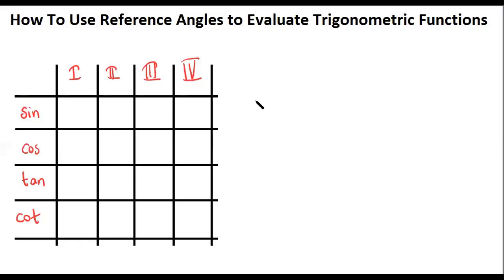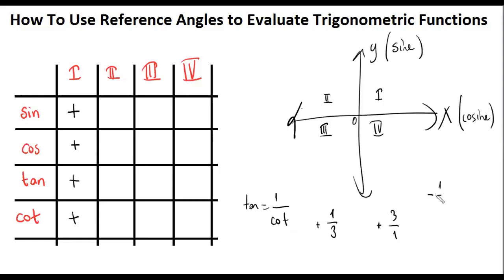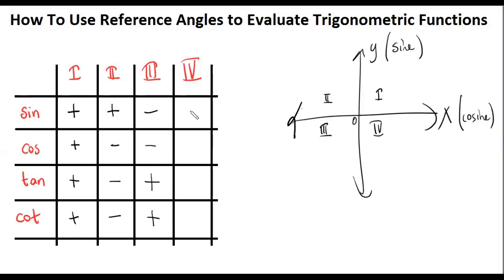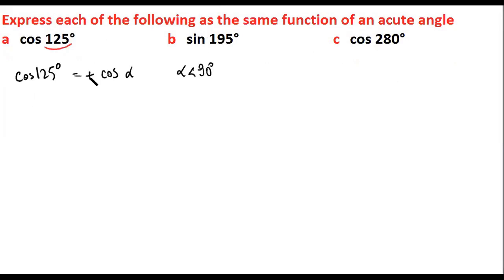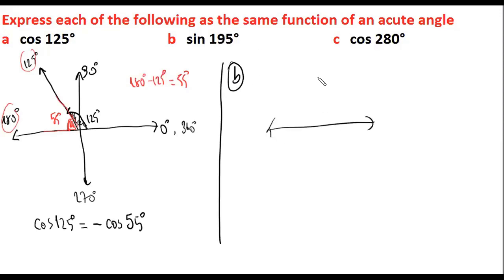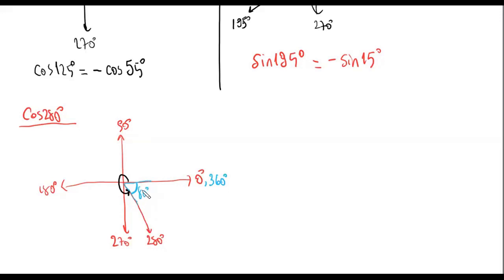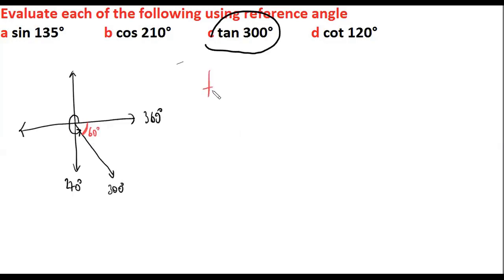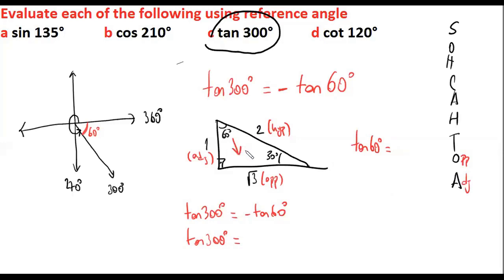How to evaluate trigonometric functions using reference angle | Live lesson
In this lesson, you are going to learn what reference angle is and evaluate trigonometric values of non-acute angles using reference angles.